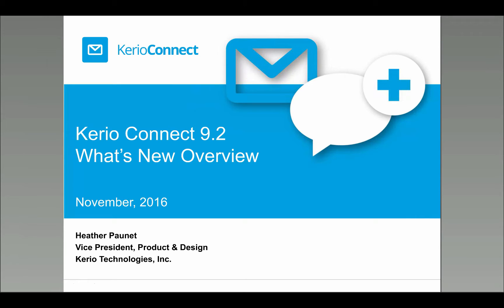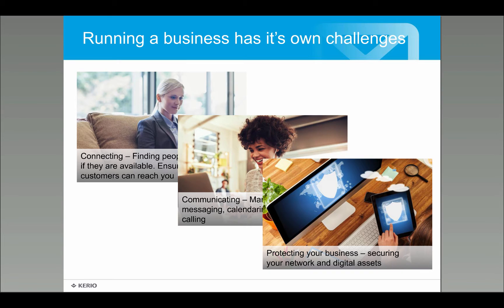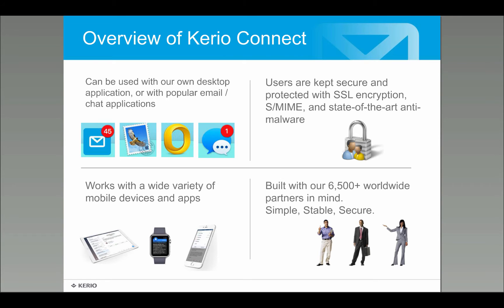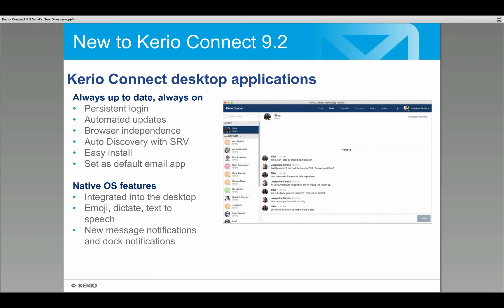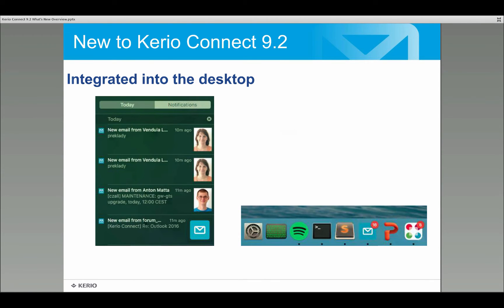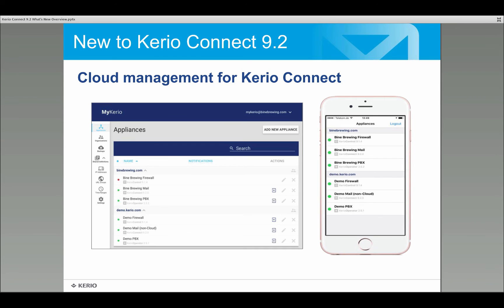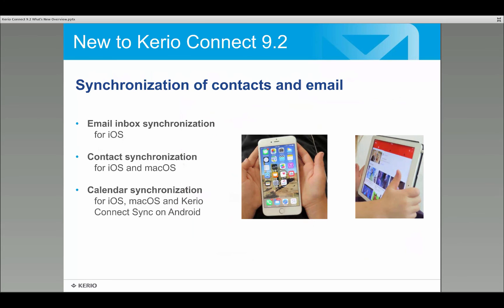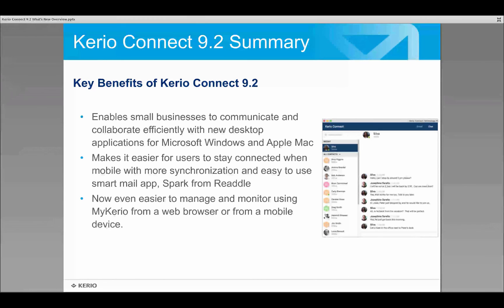Kerio Connect 9.2 - What's new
In this webinar we show you the exciting new features of Kerio Connect 9.2,  the best-in-class secure messaging platform for businesses and organizations that prefer a simple approach to IT.